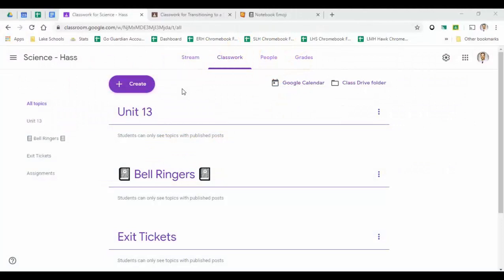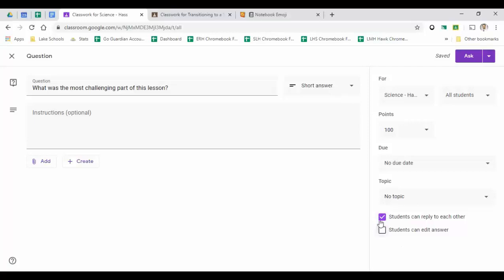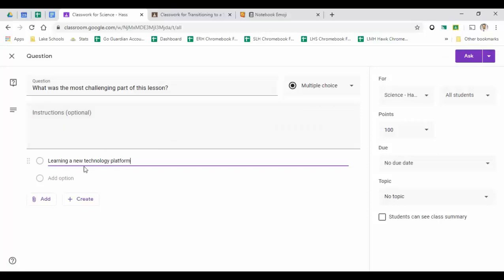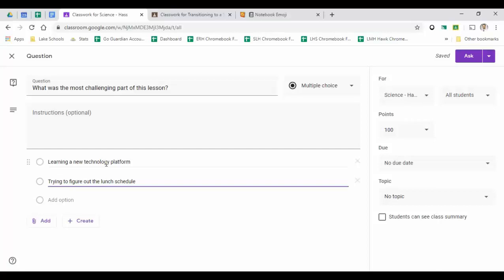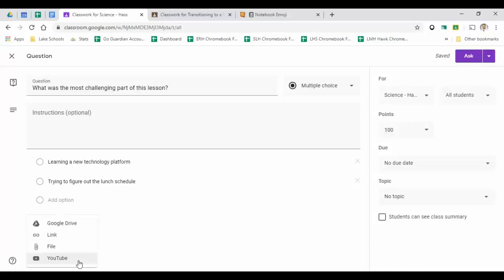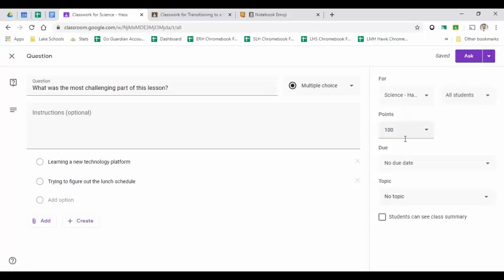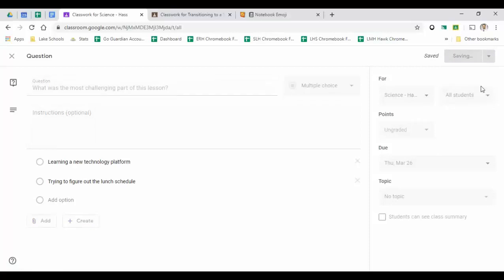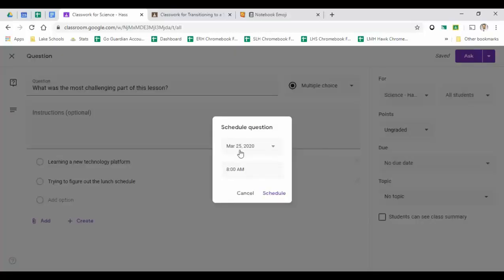Google Classroom | Ask Questions